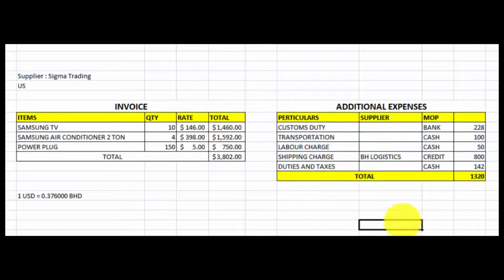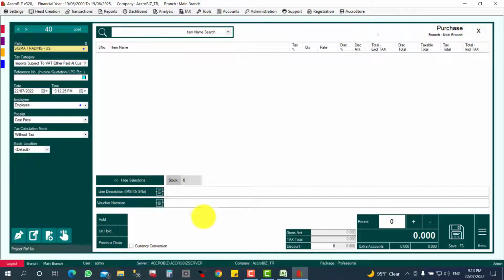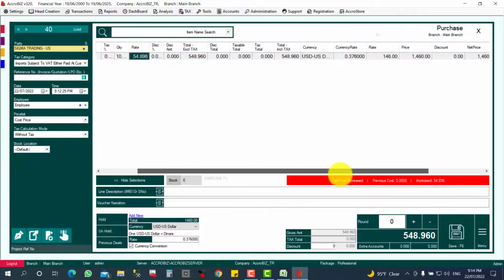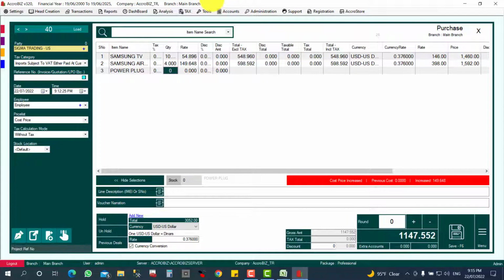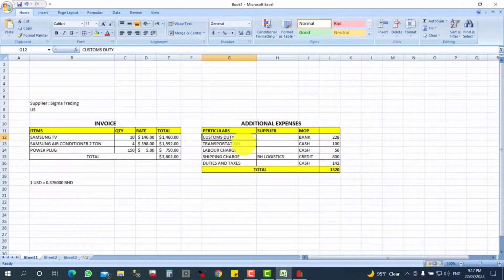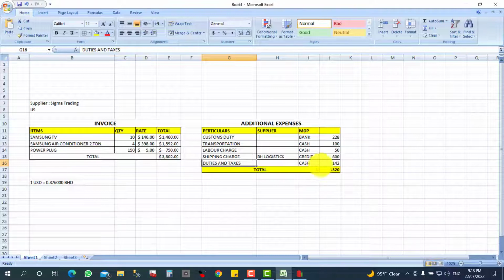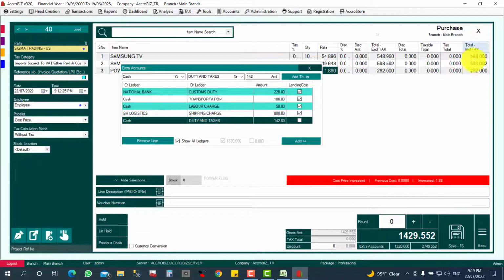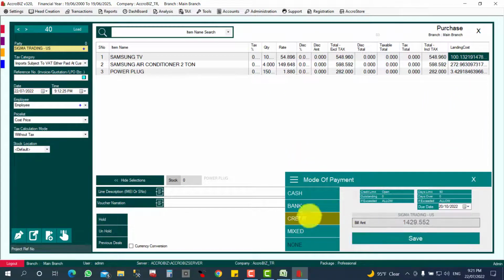INTERNATIONAL PURCHASE & LANDING COST CALCULATION | AccroBIZ ERP Tutorial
Learn how to calculate International Purchase & Landing Costs efficiently using AccroBIZ ERP. This step-by-step tutorial covers:

Import order management

Freight, insurance, and customs cost calculation

Handling duties, taxes, and additional charges

Accurate landed cost computation for inventory

Make your international procurement process faster, accurate, and hassle-free with AccroBIZ ERP!

📌 Perfect for: Importers, accountants, inventory managers, and business owners.